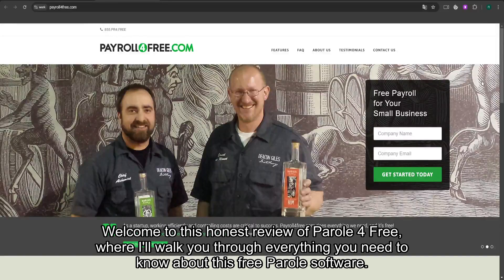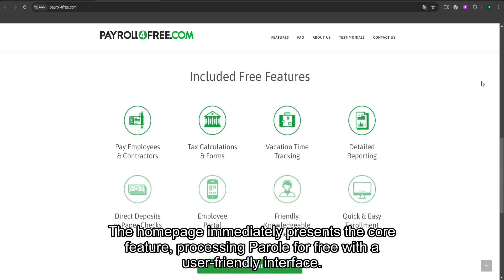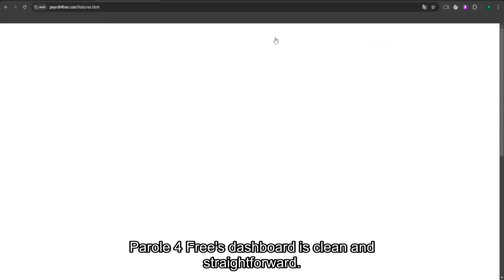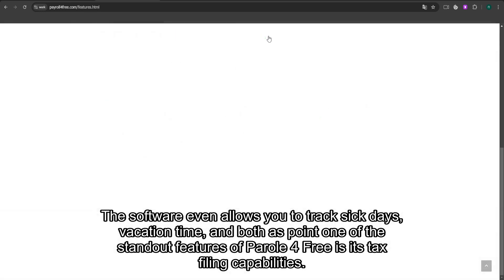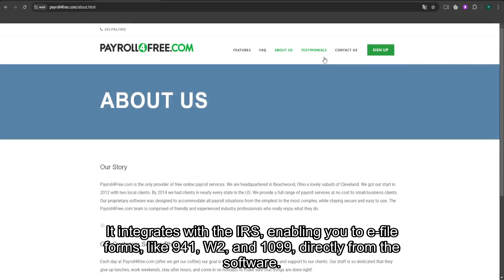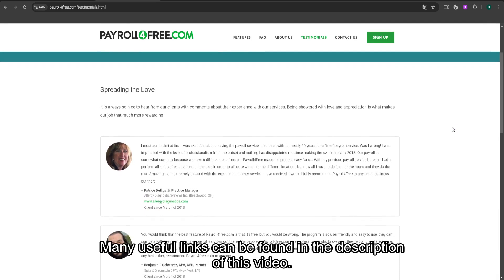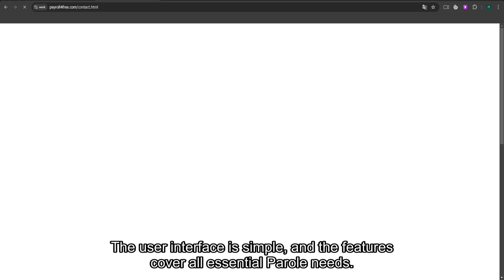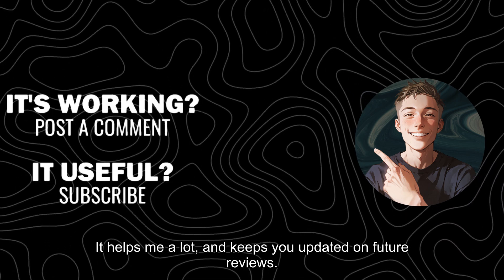Payroll4Free Review: Honest User Experience with the Best Free Payroll Software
In this video, I’m diving into Payroll4Free, the free payroll software designed for small businesses. I'll share my honest review and walk you through its features, ease of use, and overall performance. Whether you're a freelancer, small business owner, or in charge of payroll, this review will help you understand if Payroll4Free is the right choice for you. Don’t miss out on the details!